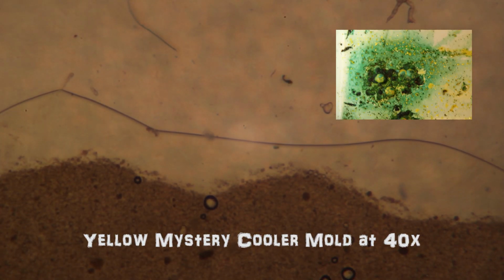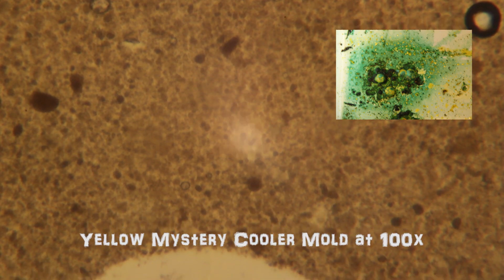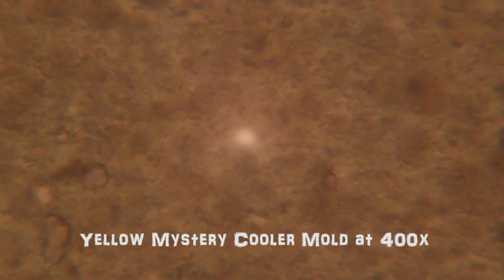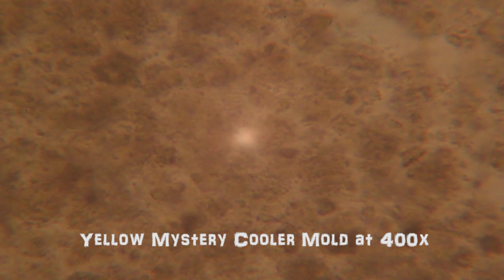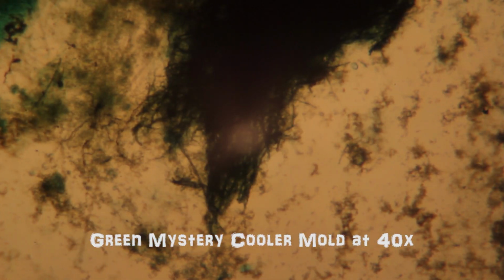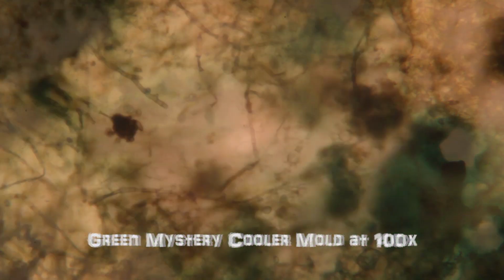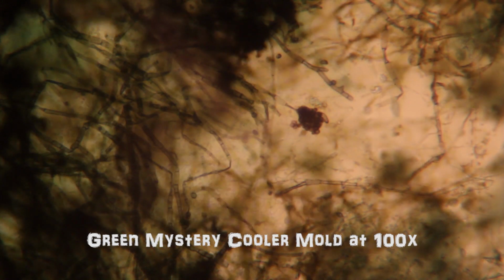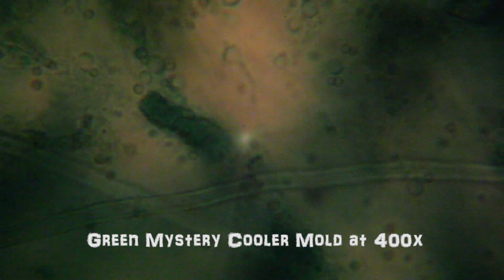Microscopic Exploration - MicroEXP002 - Mystery Cooler Mold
In this episode we look at some mold I accidentally grew inside a cooler.  Gross right?  The mold is bright green and yellow and I have yet to identify it.

Last Episode's Mystery Image is revealed.